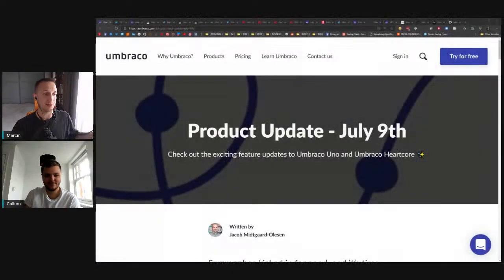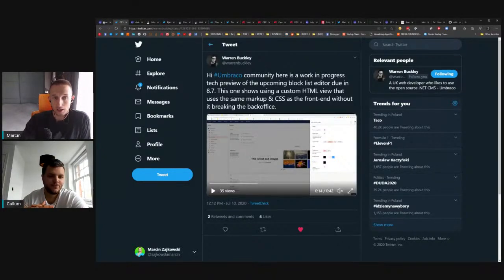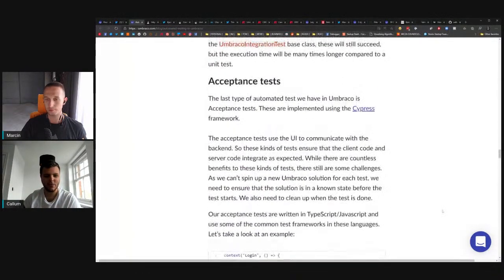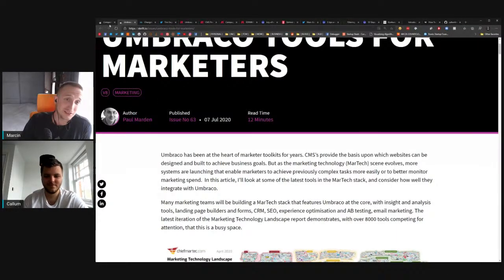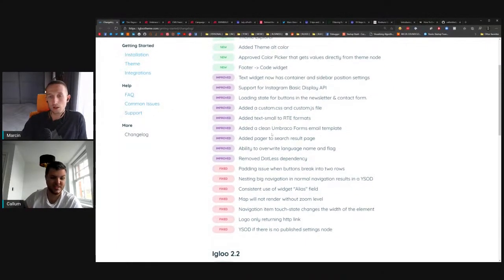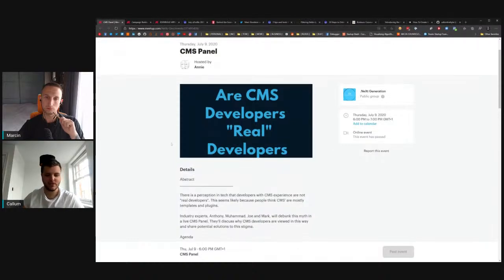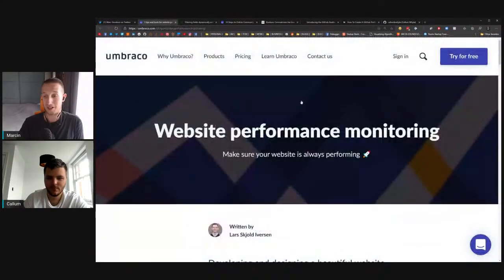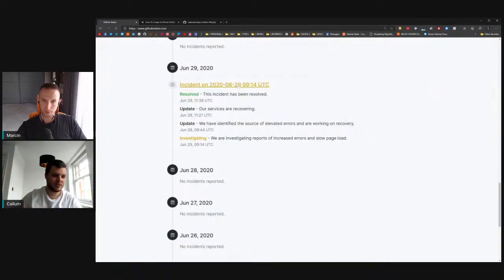umbraCoffee #133 - We promise to keep this short(er)...!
Welcome to episode #133 of our weekly umbraCoffee series. Each week our hosts - Marcin and Callum - together with their guest(s) will drive you through the weekly news and things Umbraco related. So... grab a cuppa, join us LIVE and enjoy!

See ya!

Topics:

- The latest product update gives a hint at exciting things to come
- V8.7 release expected in August, featuring the new Block List editor
 - A closer look at GraphQL for Heartcore + content delivery
 - Custom code for Umbraco Uno coming within a few weeks
- Big updates to the .NET Core project
- The automated unit and (Cypress) acceptance test suite is coming along nicely
- 😲 Is that...? Yes! The backoffice really is running on Linux!
- Skrift issue #63:
- Poornima Nayar looks at the various awesome things you can do with Components and Composers in V8
- Paul Marden discusses the tools available in the Umbraco Marketing landscape
- Releases:
- Meetups:
- Umbraco London first virtual "open space" was yesterday, discussing .NET Core, packages and more!
- Umbraco Manchester virtual meetup, showing integrations with various campaign marketing tools, on July 16
- Edinbuug virtual meetup on July 21, with Phil showing how he integrated Yuzu and Vendr
- Help make the Umbraco RTE docs awesome, by sharing which config settings you regularly use
- Mark Eichler gives his "10 Steps to Online Community Success" on the Umbraco blog
- Some GitHub news:
- Now releasing a monthly "Availability report". Less post-mortem apologies, more transparency!